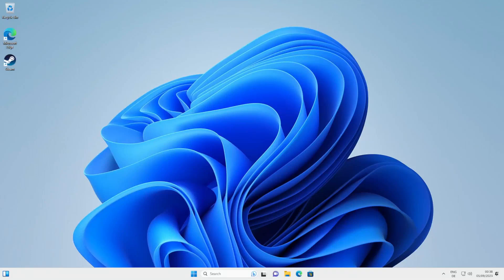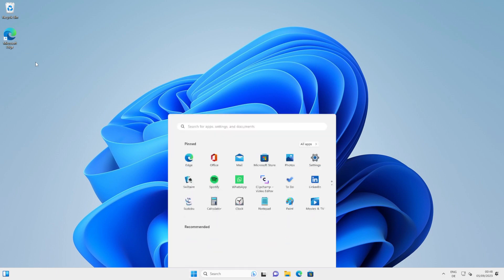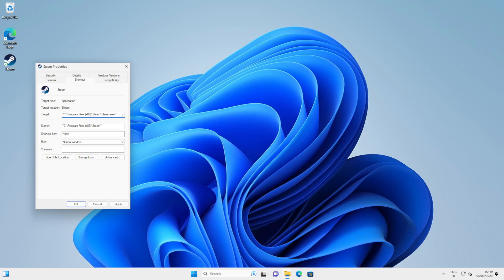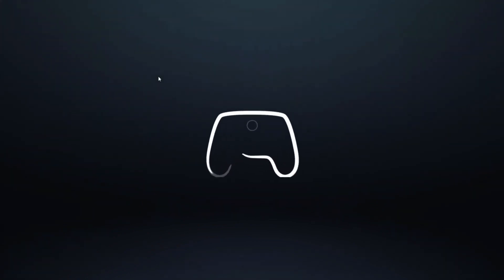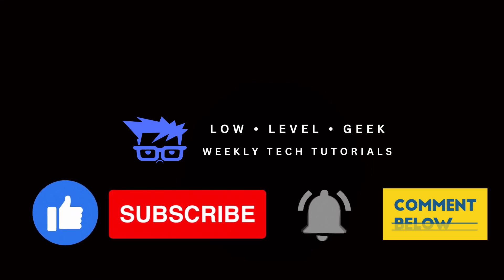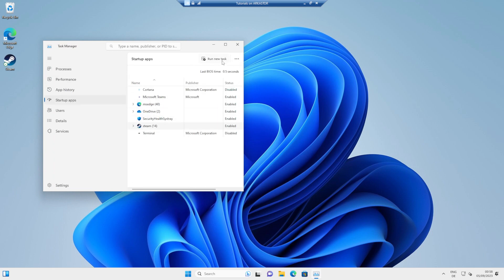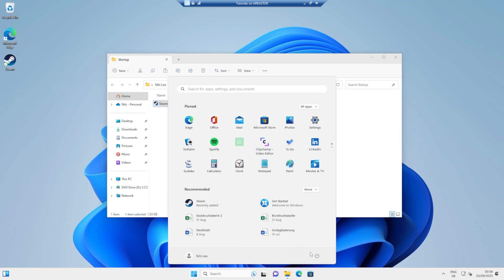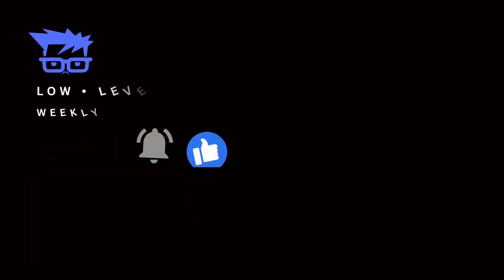How to Launch Steam into Big Picture/ Gamepad UI Mode By Default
🎮 **Welcome to Low Level Geek!** 🎮

In today's video, we're diving into opening Steam into Big Picture Mode by Default.

👇 **Timestamps** 👇
0:00 - Demo
0:25 - Tutorial
1:48 - Bonus Tip: Steam Big Picture on Device Startup

🛠️ **Tools & Software Mentioned**:

- Steam

We're always looking to cover topics that interest you!